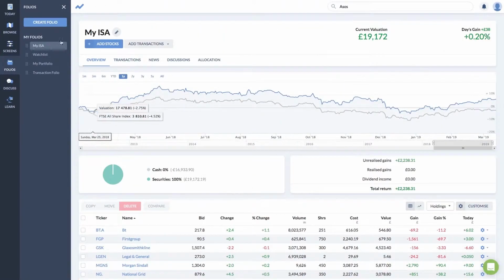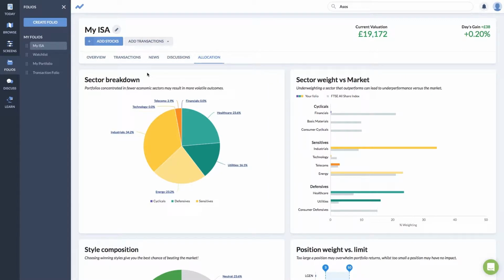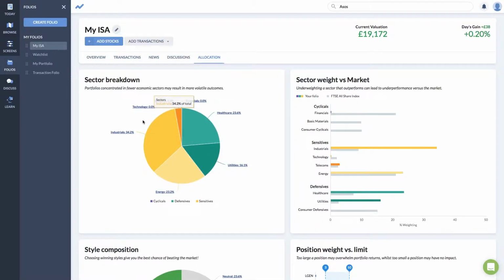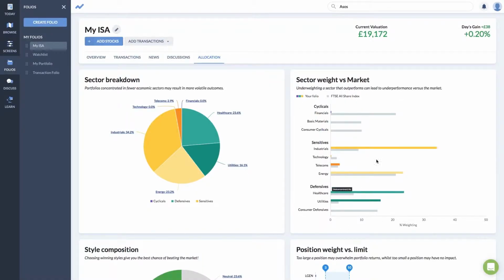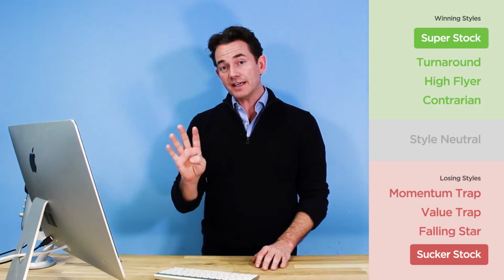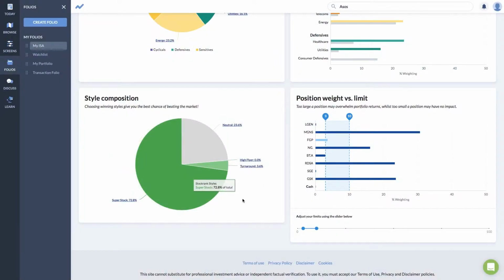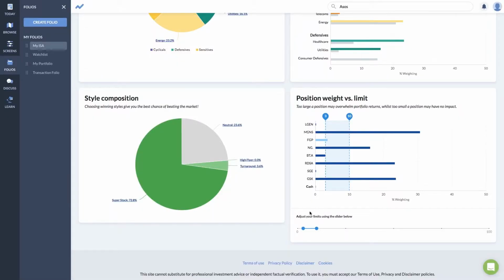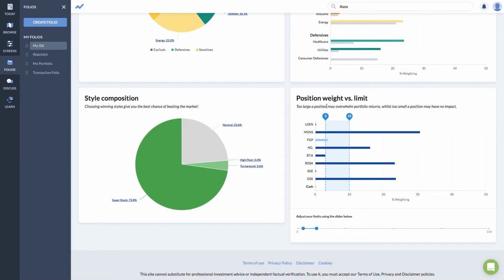How to Use Folio Allocations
There are masses of research insights that you can get through Stockopedia but one of the most powerful is portfolio allocations. In this video you'll discover how to view the diversification in your portfolio.